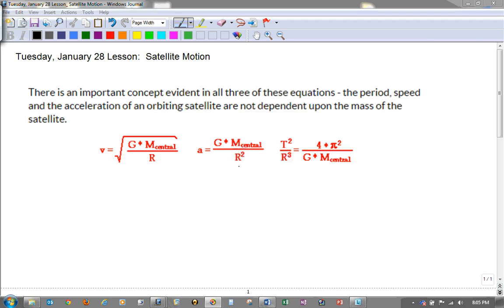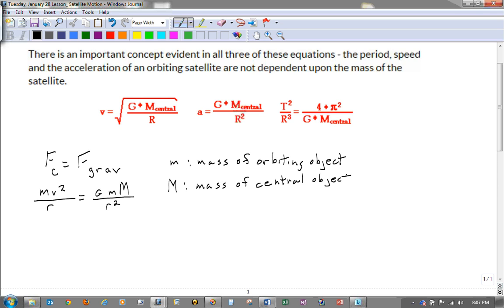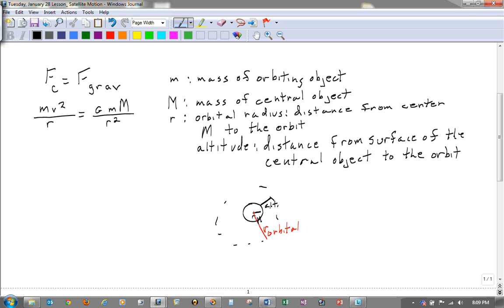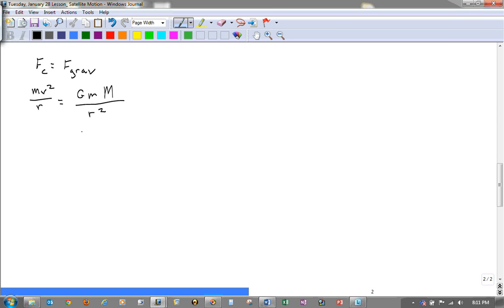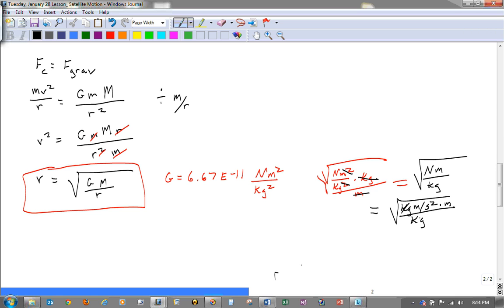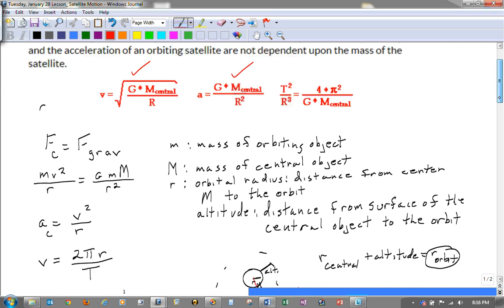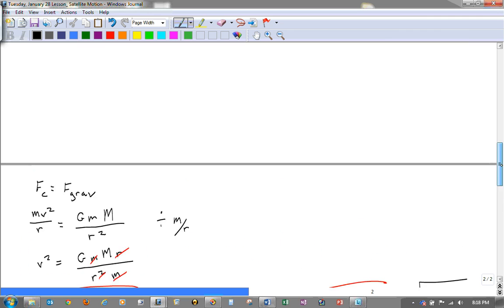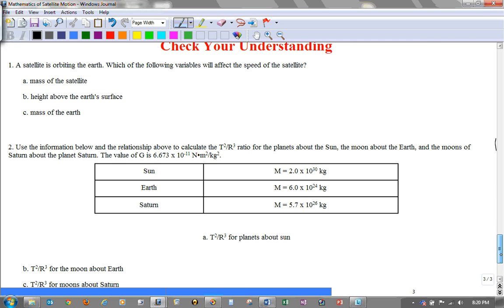Tuesday January 28 satellite motion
Derivation of formulas for satellite motion